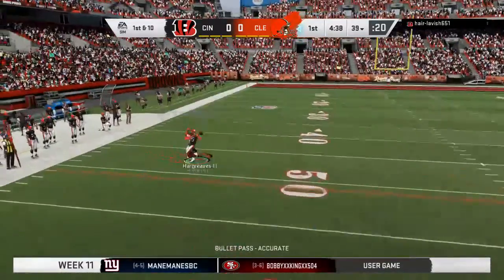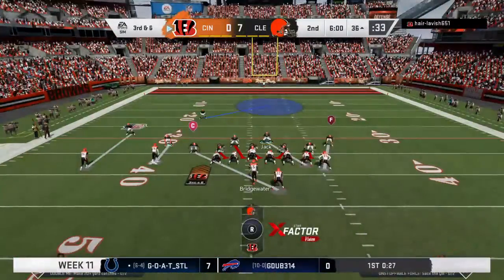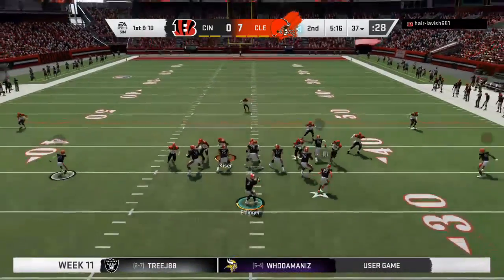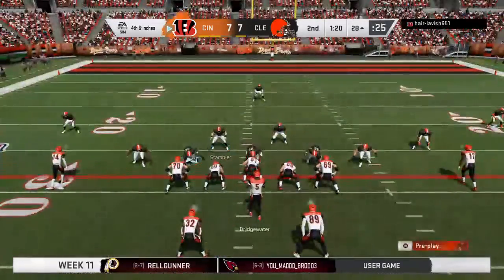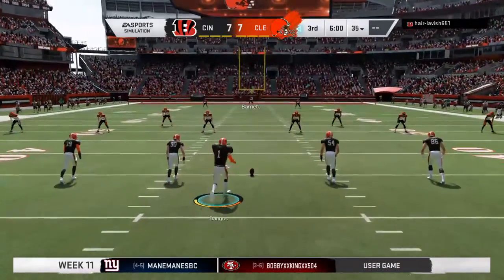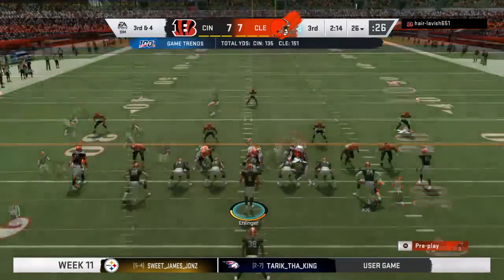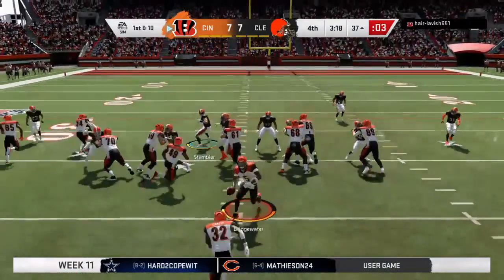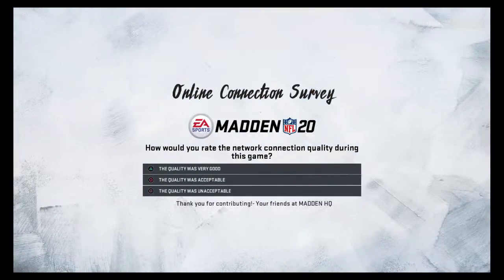RedRuM101101's Live PS4 Broadcast